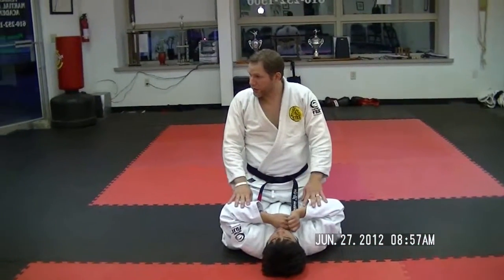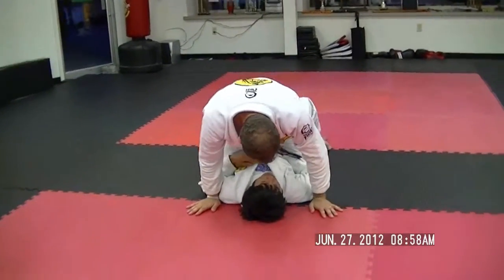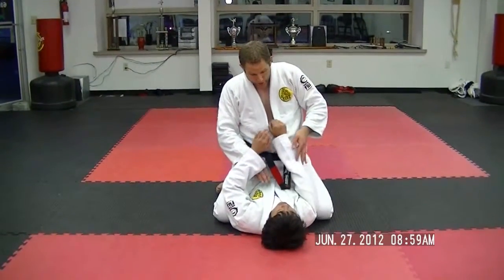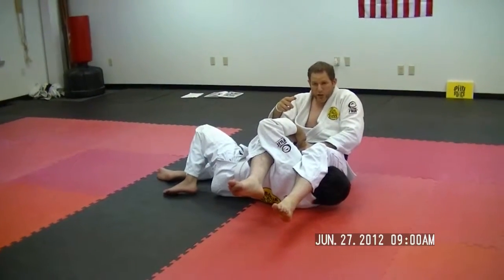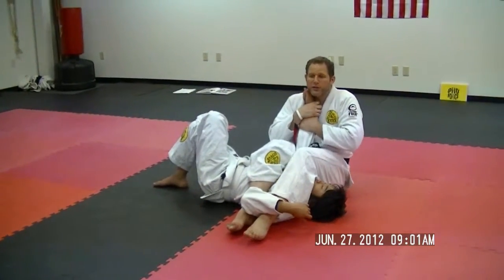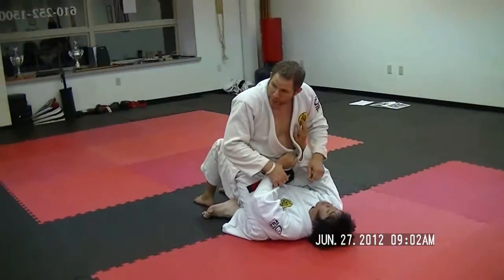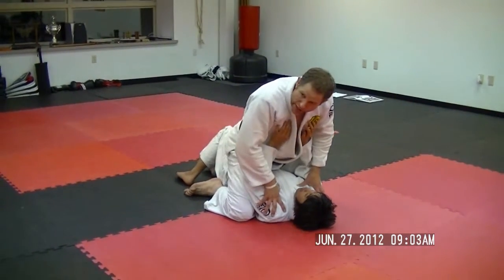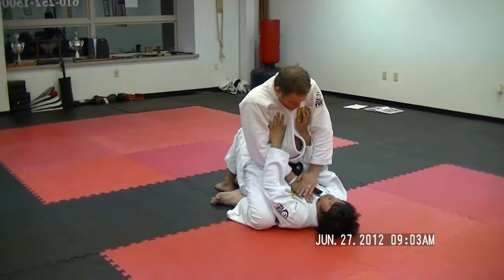HELIO'S LESSON 7.3a (27Jun'12)_Straight Armlock, Part I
Straight Armlock, Part I